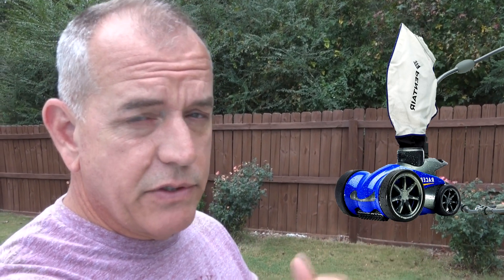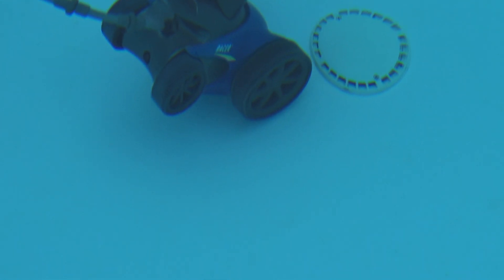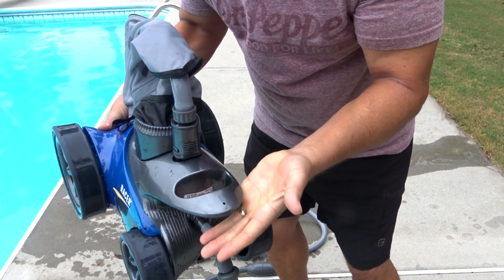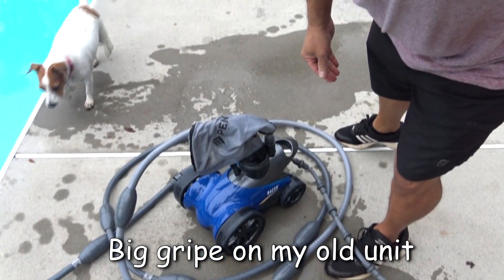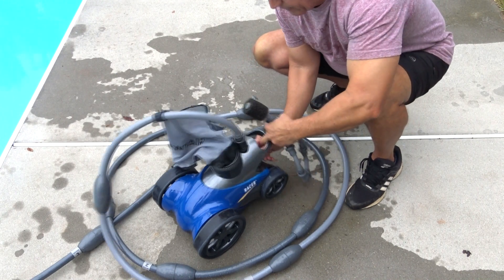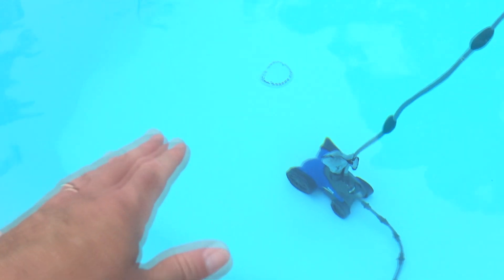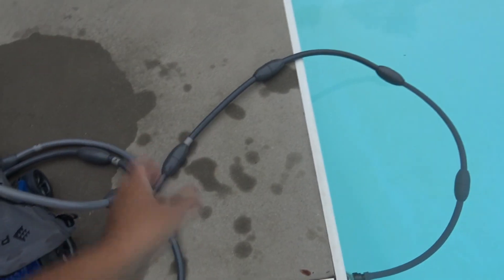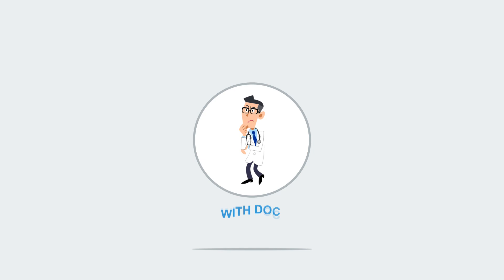Best Automatic Pool Cleaner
Why I chose the brand of automatic pool cleaner and why. I recently upgraded and was very happy. Hope it helps determine which pool cleaner to buy.   Here's the Amazon link I promised.